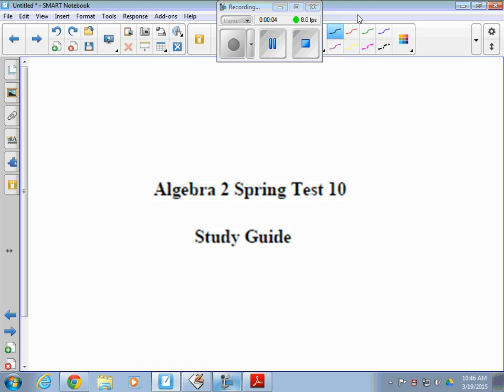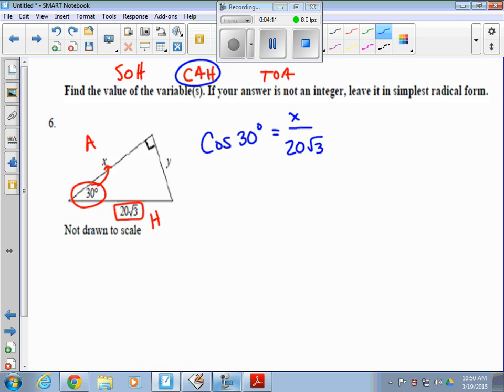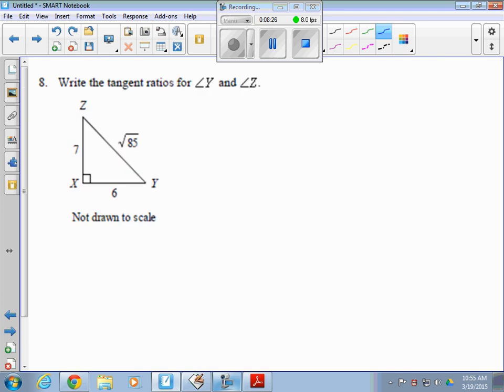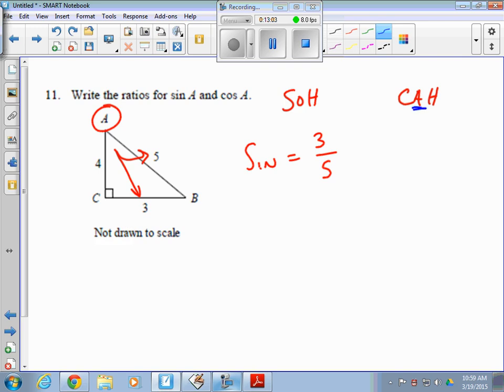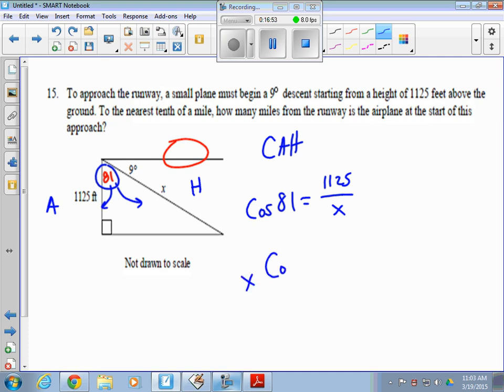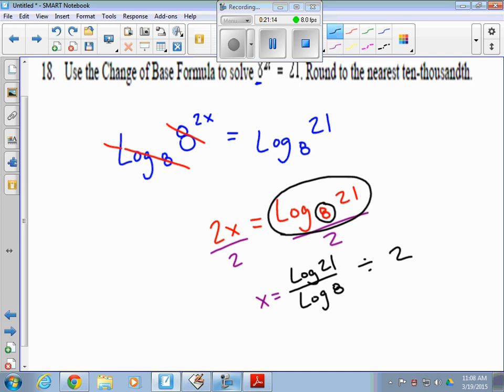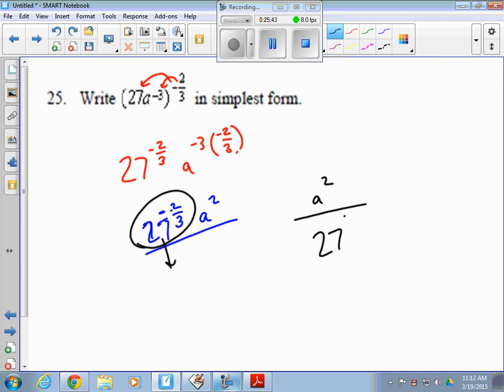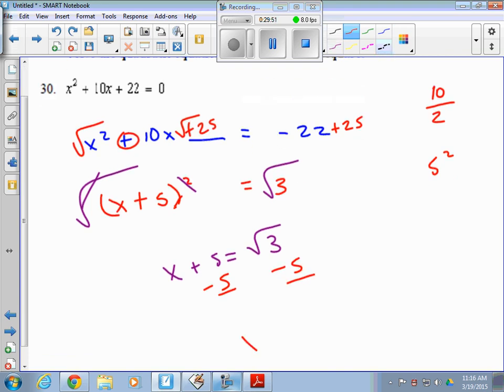Algebra 2 Spring Test 10 Study Guide